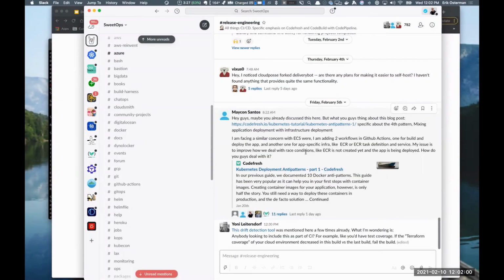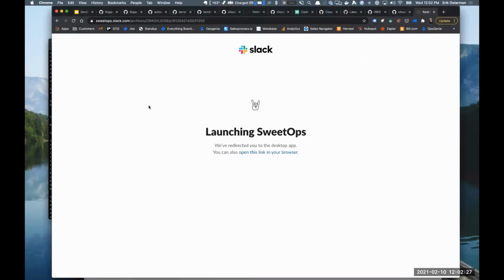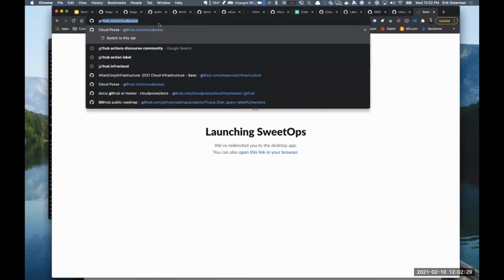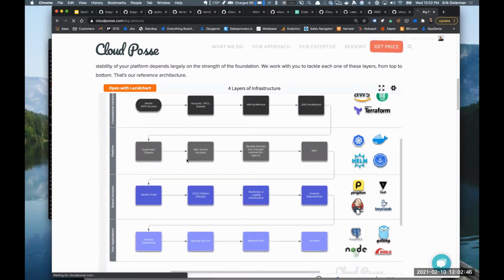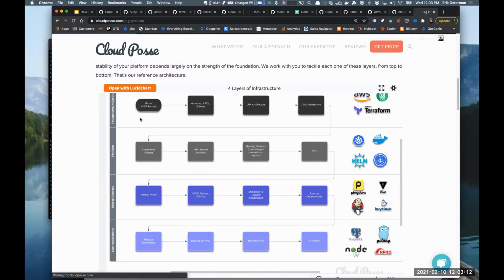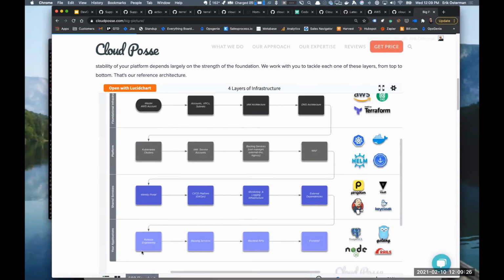The 4 Layers of Infrastructure | Cloud Posse Explains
There are 4 critical layers to well-built infrastructure. Each layer builds on top of the other and has its own SDLC, tools, and strategies. The stability of your platform depends largely on the strength of the foundation.

This model helps conceptualize how and when applications and infrastructure are deployed separately and together.